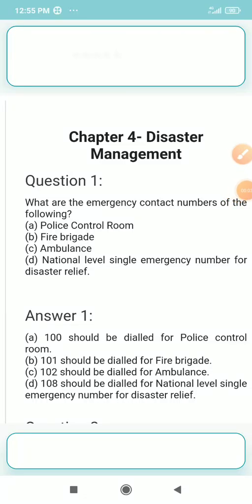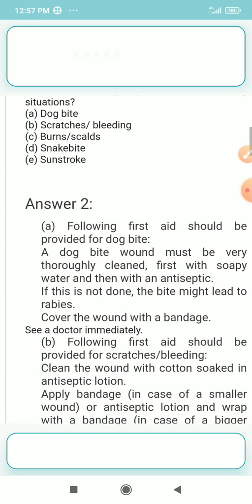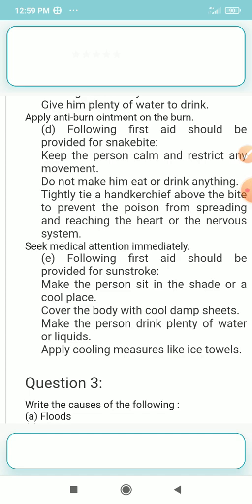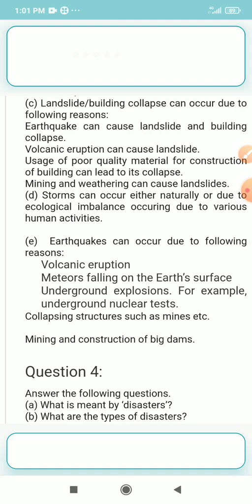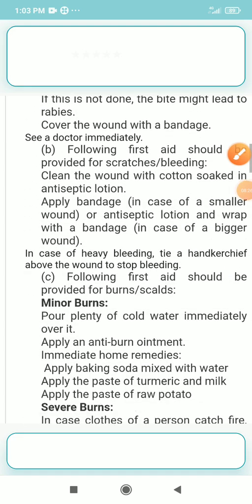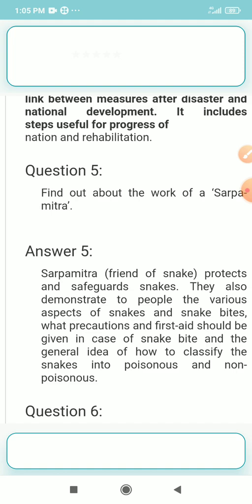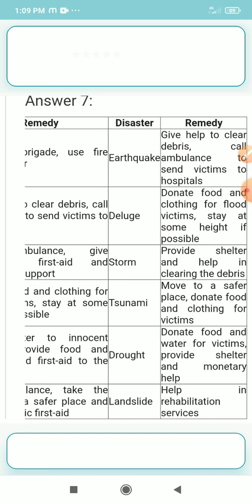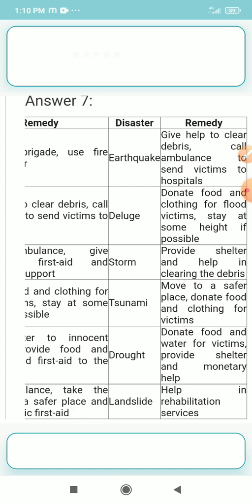Ssc class 6th Science chapter 4 solutions